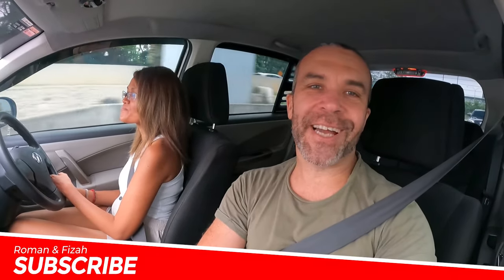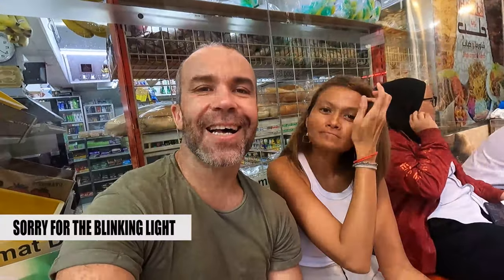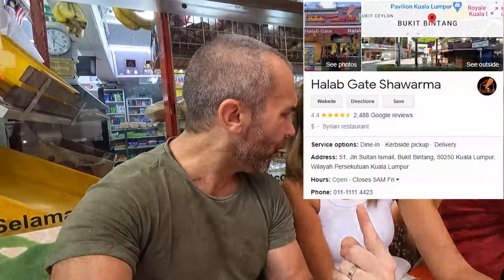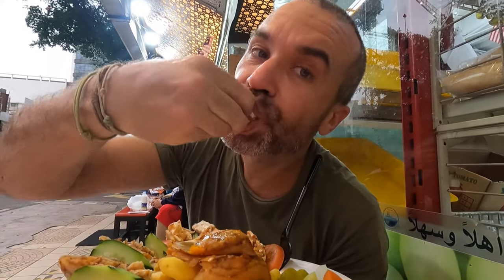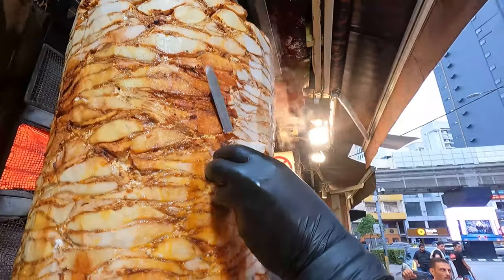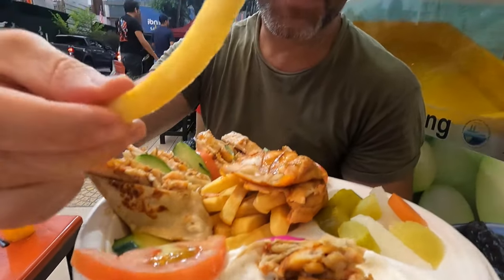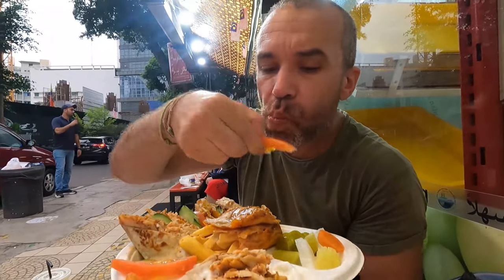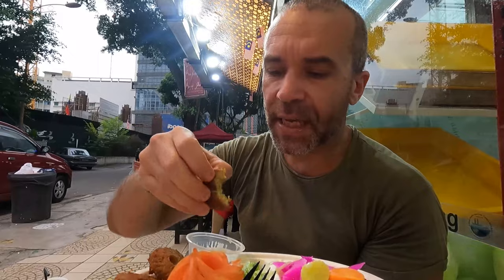This Place Has Over Four Stars on Google | Street Food Shawarma Bukit Bintang | Kuala-Lumpur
We continue our food reviews around Kuala_lumpur and today, we stopped at Halab gate rated over Four stars on Google review.